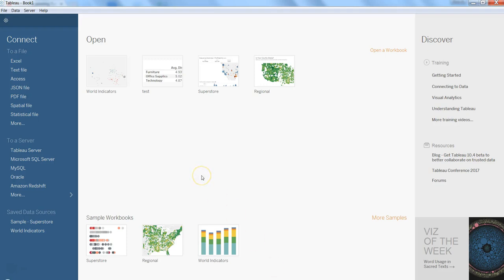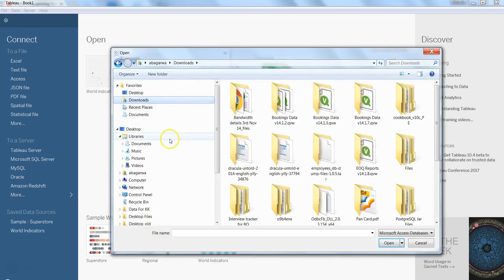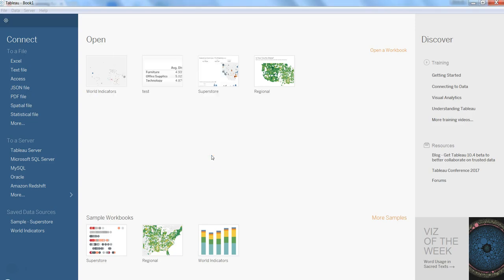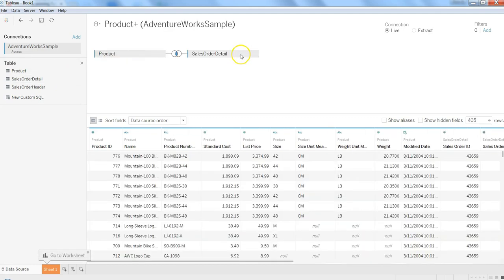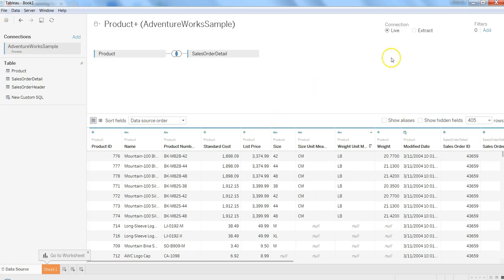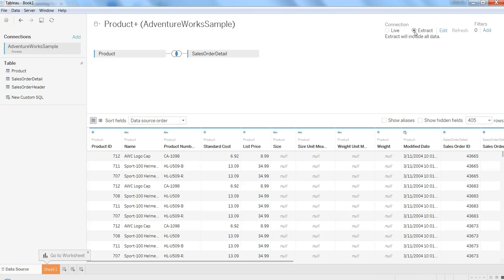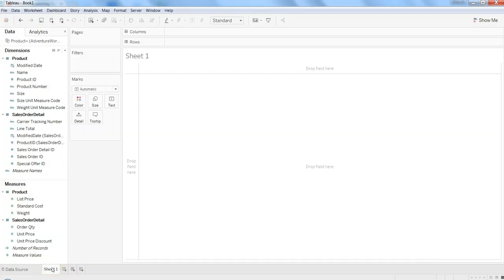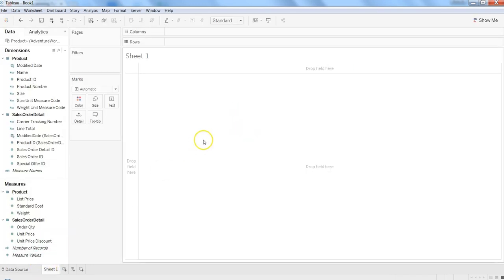Tableau Tutorial 5 | Connecting Tableau with Access Database | Importing Access database data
Hi Guys... in this video I have walked you through about importing microsoft access data in tableau.